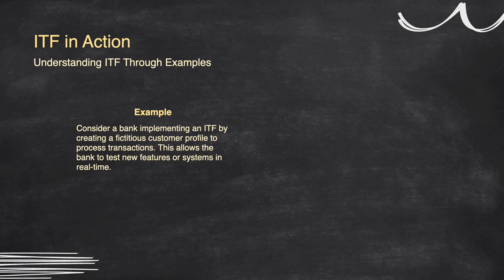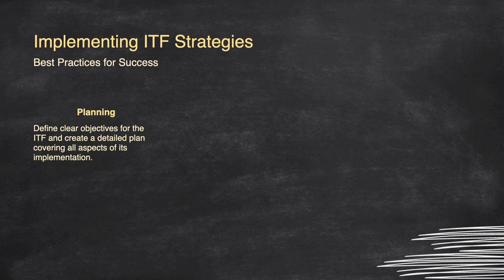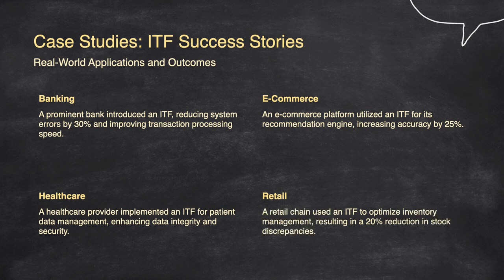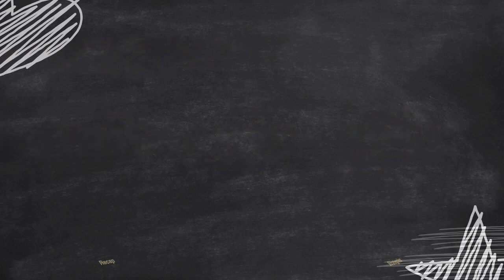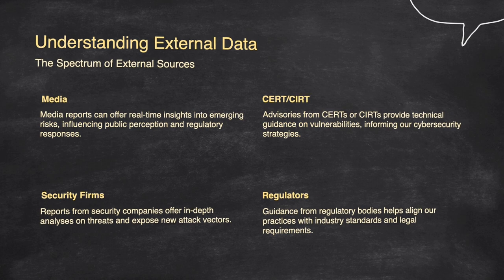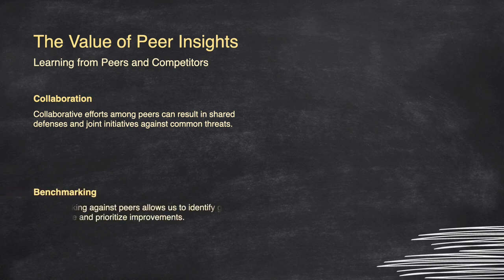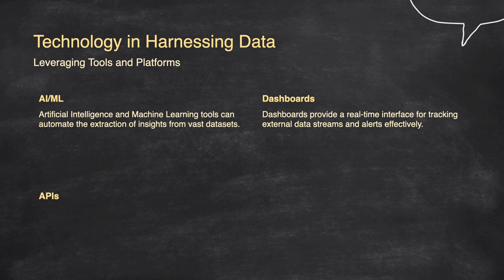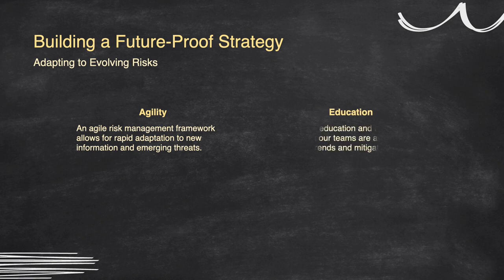CRISC DOMAIN 3 : PART 13: Maximizing Risk Management: Leveraging External Insights and ITF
Welcome to the ISACA Prep Academy! In this video, we explore essential strategies for enhancing risk management practices through the utilization of external insights and integrated testing facilities. Effective risk management requires organizations to proactively engage with external sources, including industry reports, regulatory updates, and threat intelligence feeds. By leveraging these insights, organizations can stay informed about emerging risks and industry trends, enabling them to make informed decisions and develop proactive risk mitigation strategies. Additionally, active engagement with industry peers and security forums fosters collaboration and collective defense, strengthening overall cybersecurity efforts.

Moreover, we delve into the significance of integrated testing facilities (ITFs) in risk management. ITFs represent a pivotal approach in evaluating and ensuring the correctness of system operations by embedding test data within production systems. This methodology allows organizations to test new features or systems in real-time without compromising the integrity of actual production data. By seamlessly integrating ITFs within the production environment, organizations can identify potential vulnerabilities and assess system performance effectively, contributing to a proactive risk management approach.

Furthermore, continuous monitoring of external data sources is essential for staying ahead of emerging risks and developing timely response strategies. By actively monitoring threat intelligence feeds, regulatory updates, and industry reports, organizations can identify potential threats as they arise and develop proactive measures to mitigate them. This real-time awareness enables organizations to adapt their risk management strategies and minimize potential damage and disruption to operations.

Additionally, soliciting feedback from external experts and staying updated on the latest developments in cybersecurity ensures that risk management practices remain relevant and effective. Trusted external sources provide valuable insights and recommendations for optimizing risk management practices. Regular updates ensure that organizations remain informed about evolving threats, regulatory changes, and industry best practices, enabling them to adapt their risk management strategies accordingly.

Join us as we explore these key strategies for maximizing risk management through the utilization of external insights and integrated testing facilities. Together, we can build a proactive approach to risk management that effectively addresses evolving threats and safeguards organizational resilience.